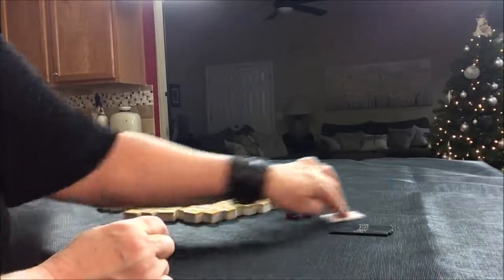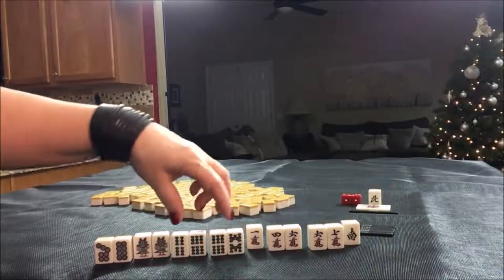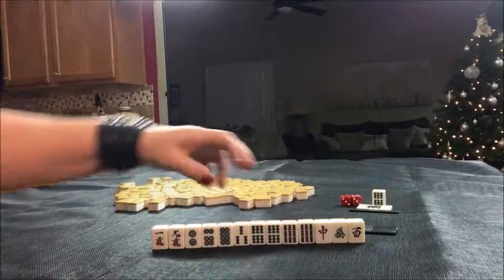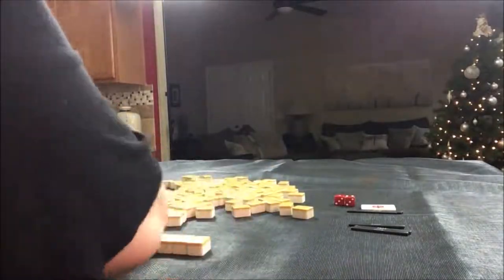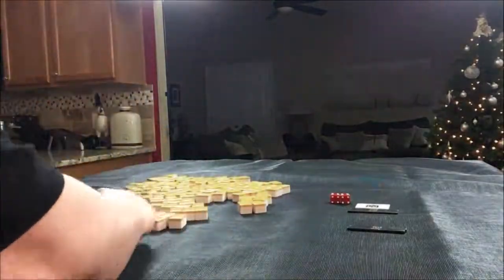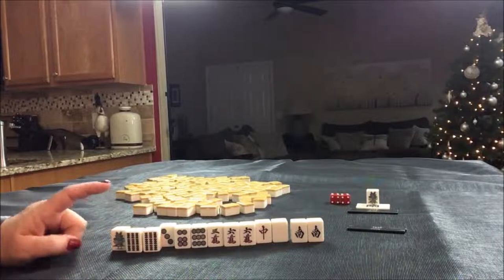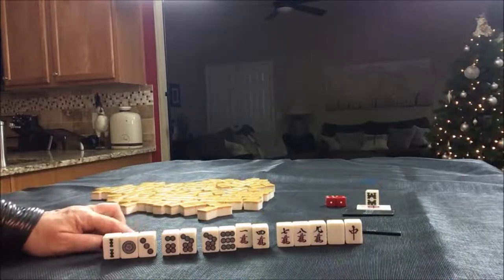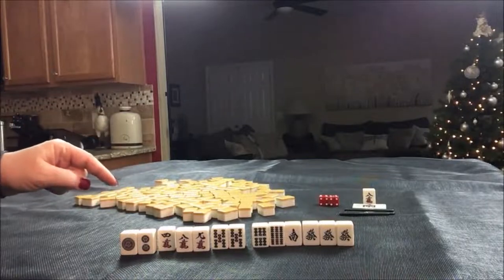Riichi Mahjong Random Pulls 20190119